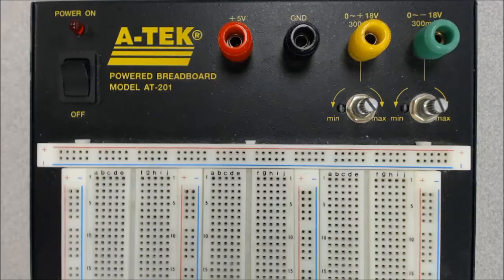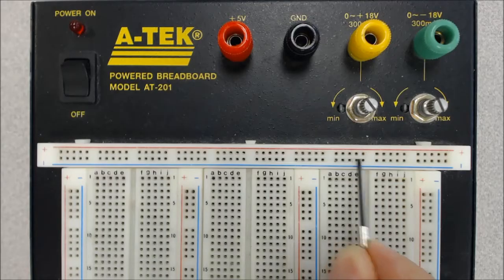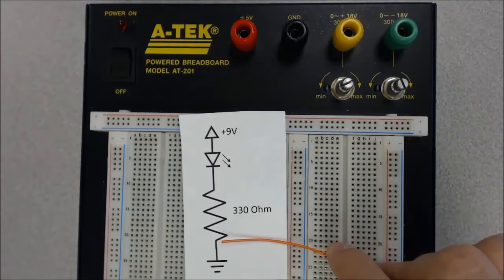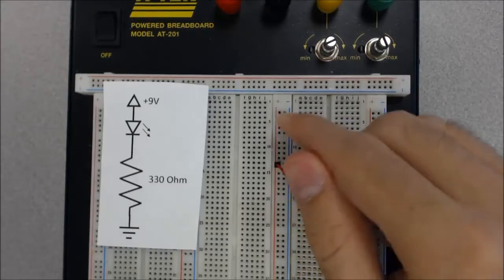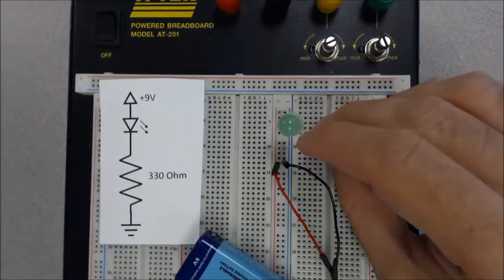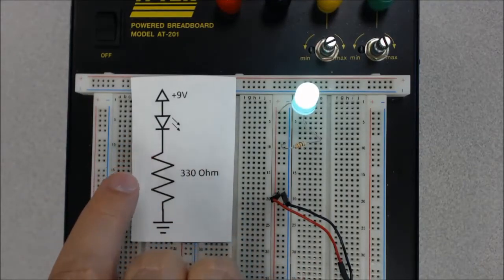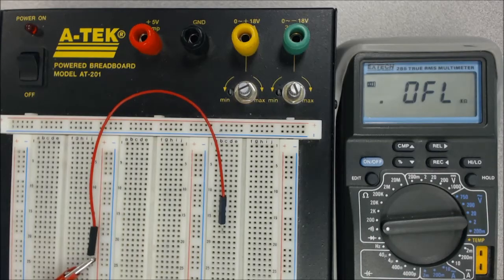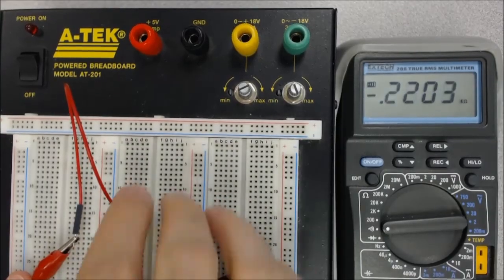Breadboard Introduction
We will use breadboards repeatedly throughout the semester to build circuits. This video will help you understand the most important thing about the breadboard, which is how the different pins on the board are electrically connected.